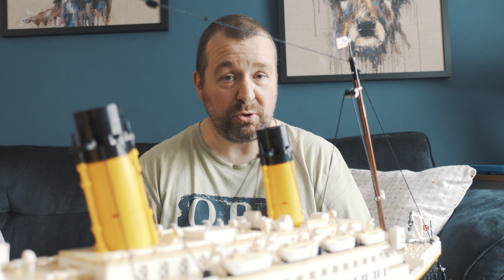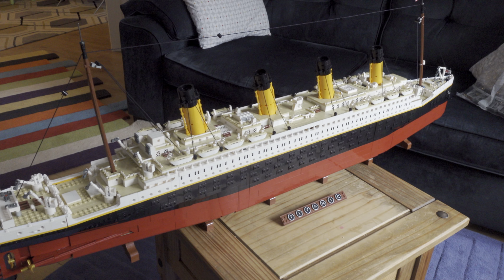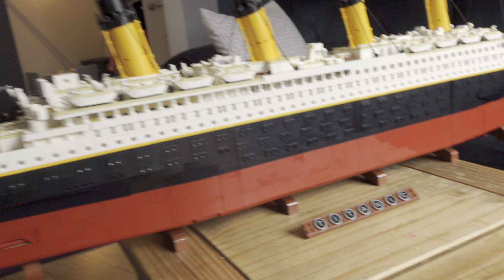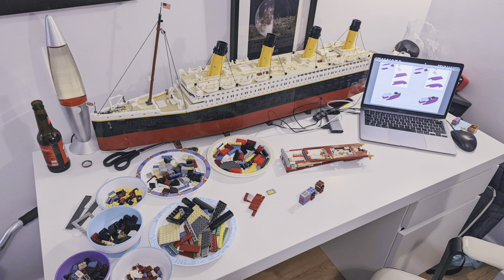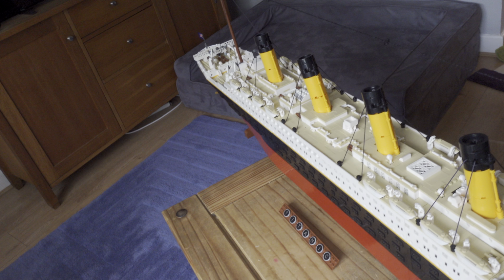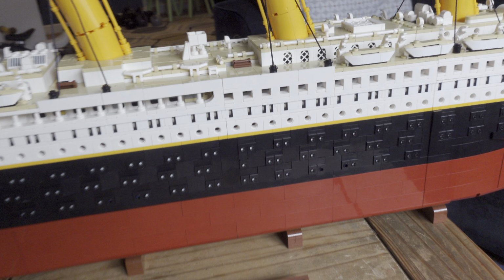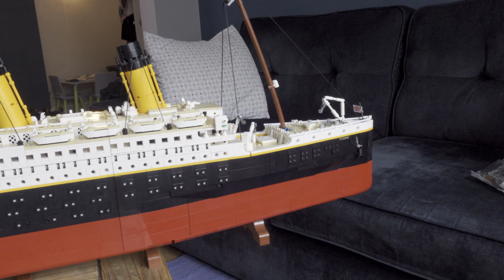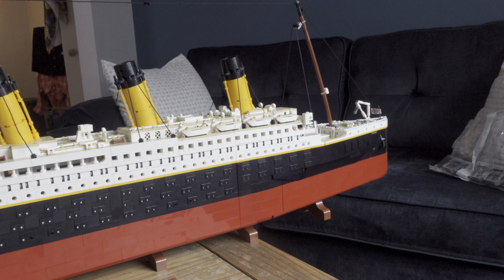PART 4! FINISHED RMS Titanic Lego CLONE (FAKE Replica) Building is Complete - ISSUES Galore :(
Its the FINAL part of my FAKE CLONE Lego Titanic build, and the last section has caused me a fair bit of grief.
Join me as we look at the finished product as well as my thoughts over the final build section including the problems and issues I ran into along the way!!